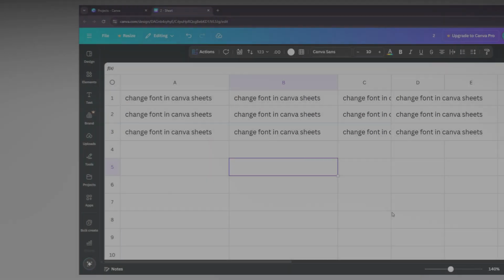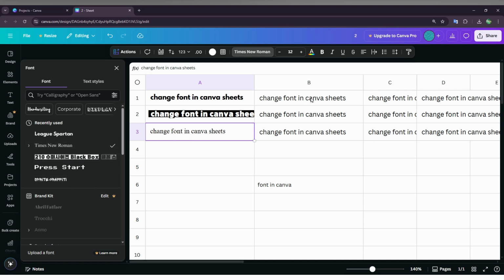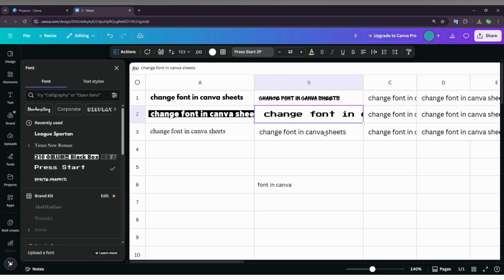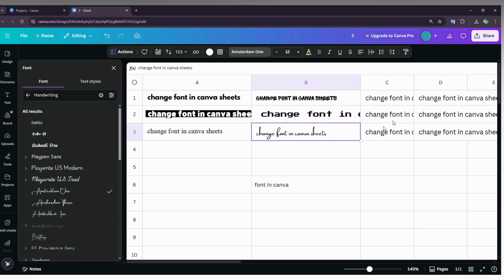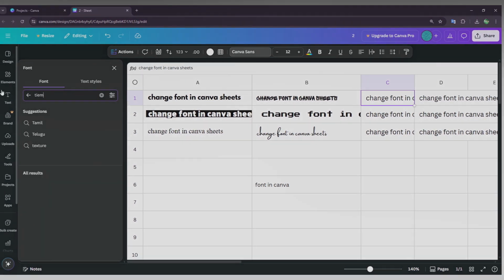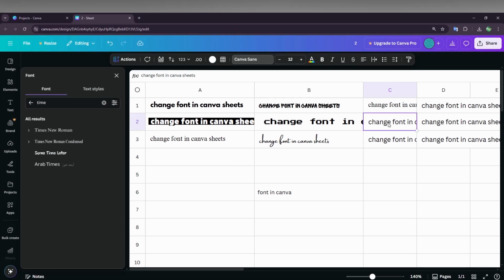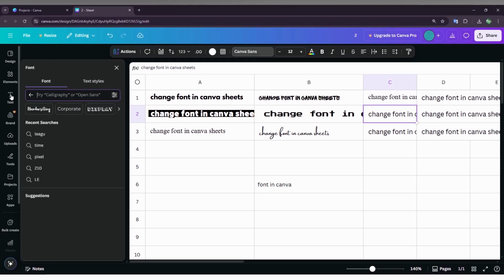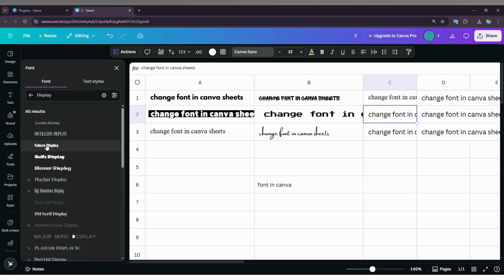What if You Could Change Canva SHEETS Font Styles in Just 1 Minute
how to change font in canva sheets | change font in canva sheets | What if You Could Change Canva  SHEETS Font Styles in Just 1 Minute